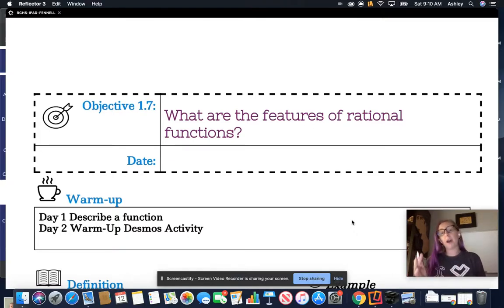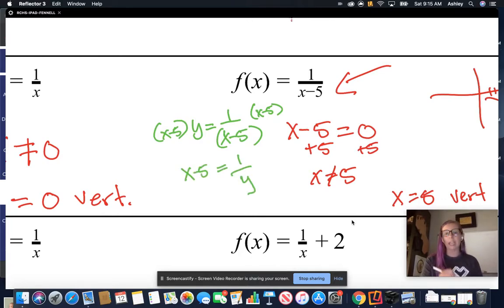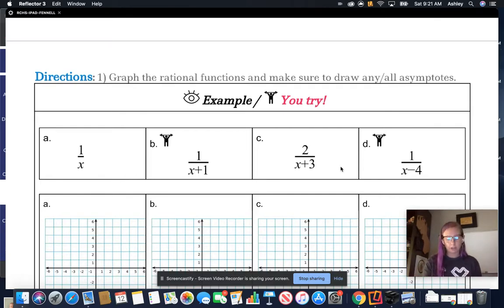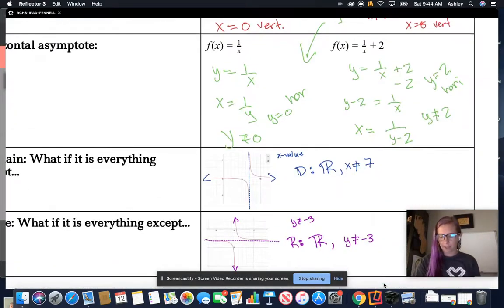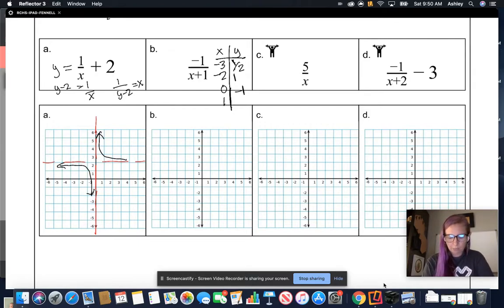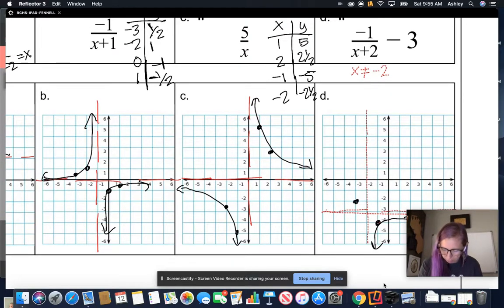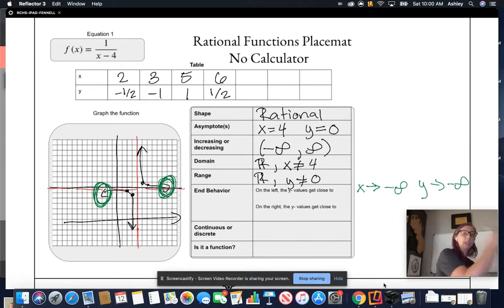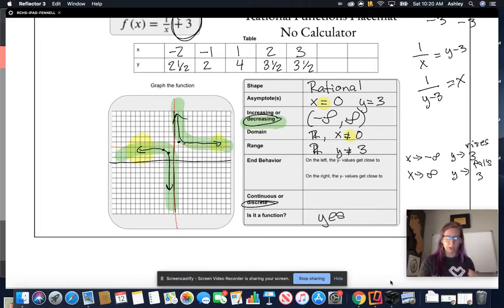m3h dl 1.7 rational functions